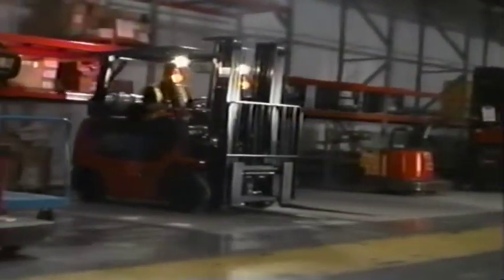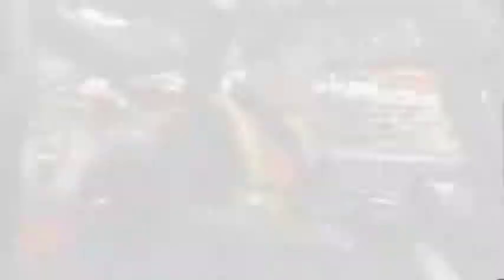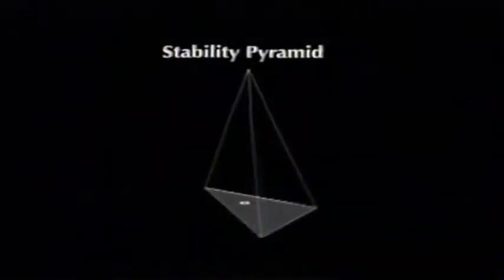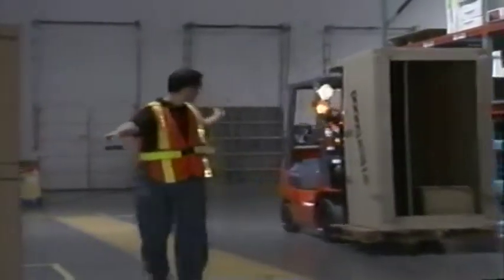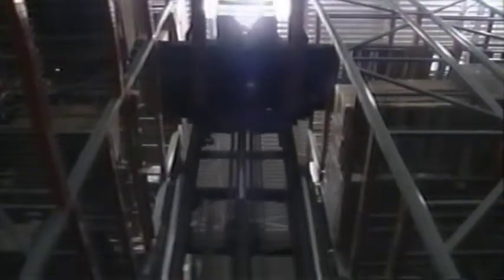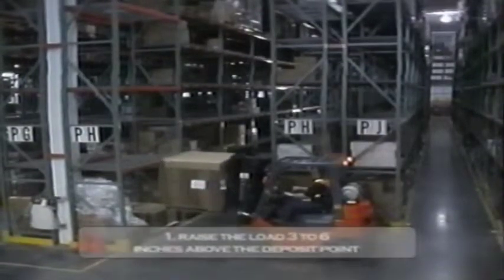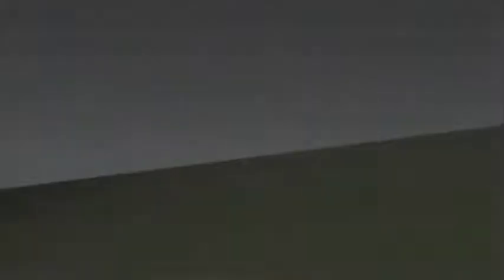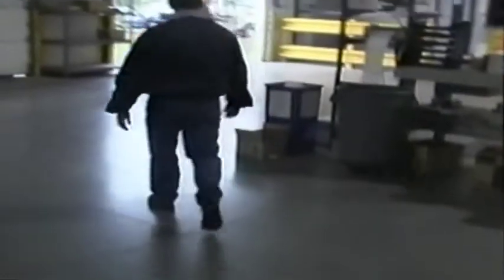Point Of View Counterbalanced Forklift